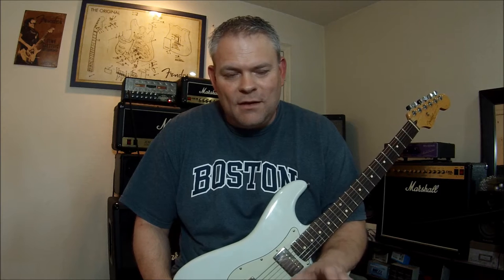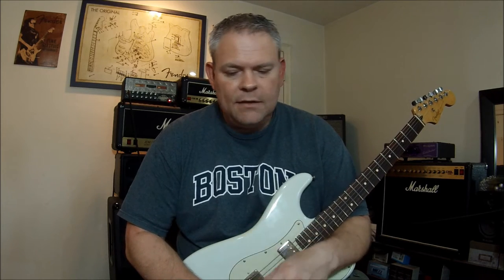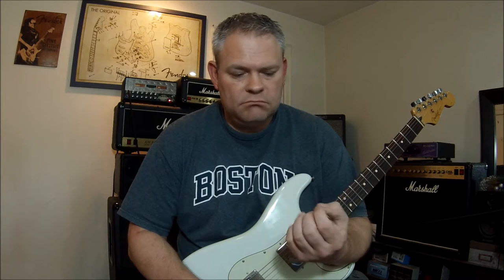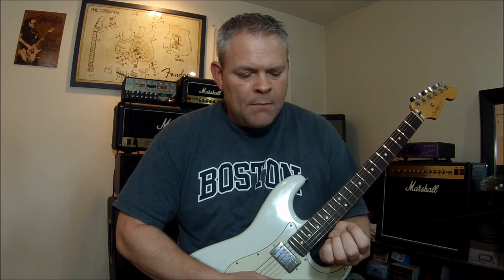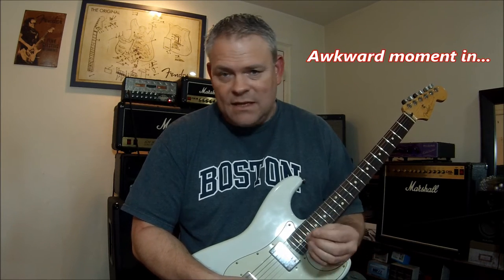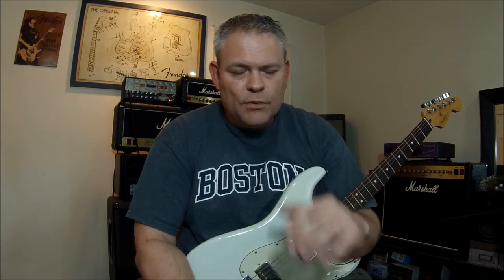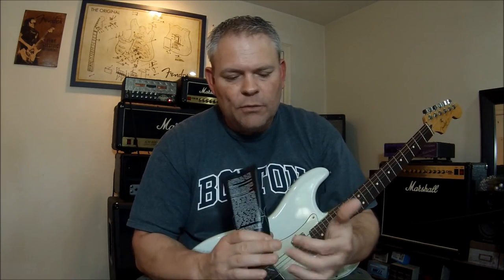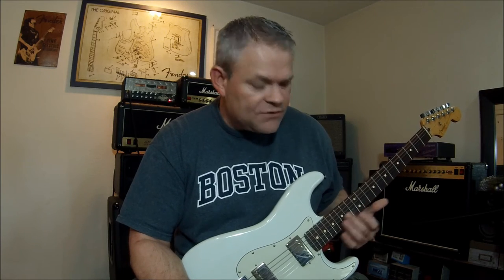How to Save Your Fingertips from Guitar!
Okay, so its not the most manly approach, but it sure does help!  In this video, we discuss a method for protecting your fingertips when playing guitar.  It has really helped me, I hope it will help you!

My thoughts on an article that was recently written in The Washington Post on "The Death of the Electric Guitar".  Why do people feel that guitar is going the way of the dinosaur?  Join me as we look at why the guitar is/was so popular, and if it will be down the road.

My name is Ray and I’m just an average Joe with a huge passion for guitars, amps, and gear.  Lived on the west coast, east coast, now call Dallas Texas home - the one common thing I’ve found is that guitar and music are universal no matter the location or language.  Been in punk bands, rock bands, and metal bands – as long as it’s not too serious and we can enjoy ourselves doing it, I’m all over it!  Would love to hear your thoughts and comments!

Ray’s Gear:
- Amps:  Mesa Dual Rectifier, Mesa Mini Rectifier, Mesa RA100, Marshall JCM800 2203, JVM1h, 74’ 1987, DSL100H, DSL40C, SL-5, Orange TT15, Fender Pro Jr, Peavey
- Guitars:  Gibson Les Paul Traditional, Gibson Les Paul Standard, Gibson Les Paul Studio, Gibson Explorer, Gibson SG Menace, PRS S2, Schecter C1, Schecter Sun Valley Shredder, Fender Strat, Charvelle San Dimas, Ibanez IC400, 3 Epiphone Les Paul (2 LP Pro’s, one Standard)
-Bass:  Schecter Raiden 4, Fender Precision
- Cabs:  Marshall 1960a 4x12 with Celestion Vintage 30's, ENGL 1x12 (ISO cab), Marshall 1912 (loaded with a 1982 Celestion G12T-75), Marshall 1x12 Celestion Heritage, Mesa 4x12 Recto, Fender Hot Rod Deluxe 1x12 cab, Orange 1x12 Celestion Heritage
- Main Effects:  Tube Screamer (volume boost), Decimator, MXR 108 EQ, TC Electronics Hall of Fame reverb, MXR Carbon Copy delay, Dunlop Cry Baby Wah (GCB95F) (and a ton of other OD and effects).
- DAW:  PreSonus and Studio One 3.5 Professional
- Mics:  Shure SM57, Sennheiser e906 and e609
- Cables:  Mogami Gold Cables
- Strings:  D’Addario NYXL Strings (all sizes), Ernie Ball (Slinky Cobalt, M-Steel, and Paradigm)
- Attenuators:  Two Notes Torpedo, Rivera Rock Crusher, Mass Weber 200 watt
- Drums:  Roland TD11k, EZ-Drummer, Superior Drummer
- Camera Gear:  Cannon, Go-Pro Hero 4